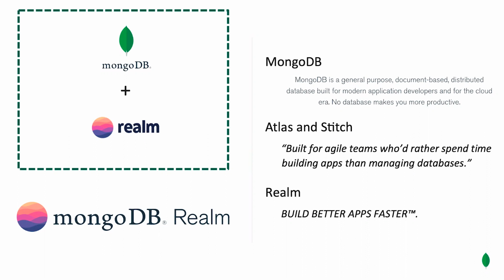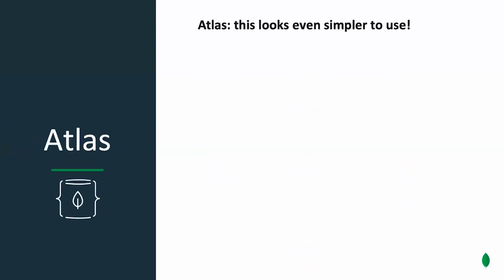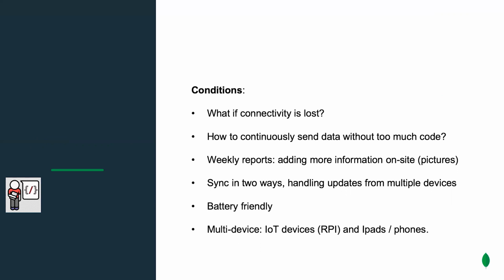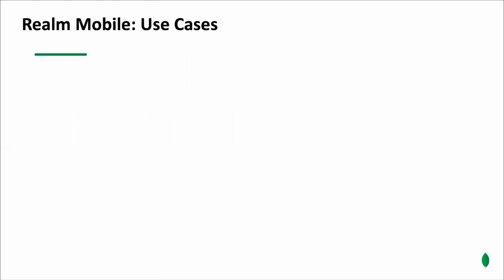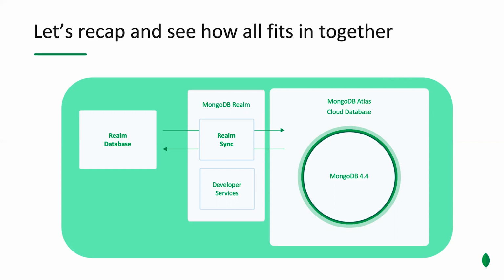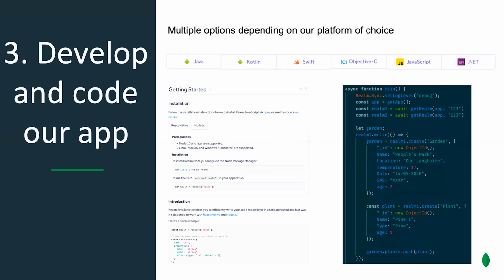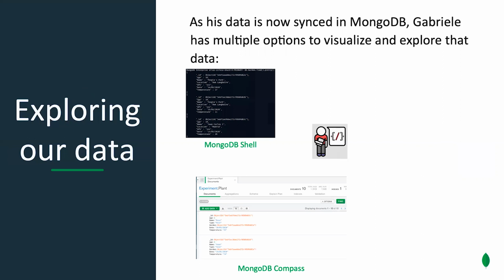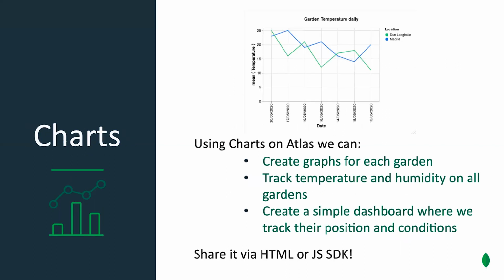Making the Most of Your Mobile App Data with MongoDB Atlas and MongoDB Realm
In the world we live in, we can do anything anywhere with just our phones. Maximizing the value and insights from mobile applications and integrating them with existing systems can be a challenge. MongoDB Realm aims at making this experience much easier for developers so that you can focus on your application and your business.

This talk will help you integrate your mobile strategy with MongoDB as well as maximize the value of the data from your mobile applications.

You will find this talk useful if you are building a new mobile application using MongoDB Realm or if you are already using Realm and are interested in doing more with your data.

You will learn how to use MongoDB Atlas to build your Realm based application, configure it with Realm sync and enhance its functionality and integration with your existing MongoDB backend systems.